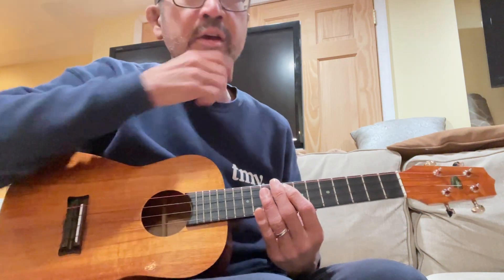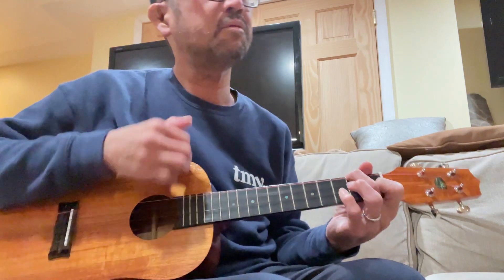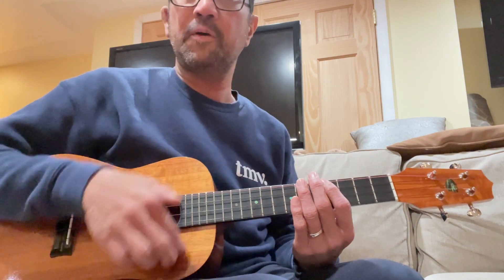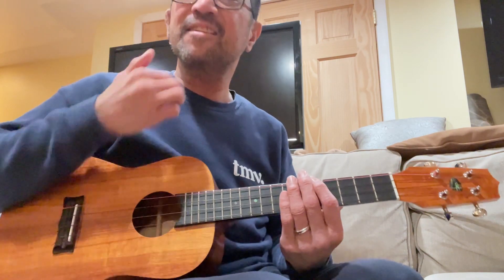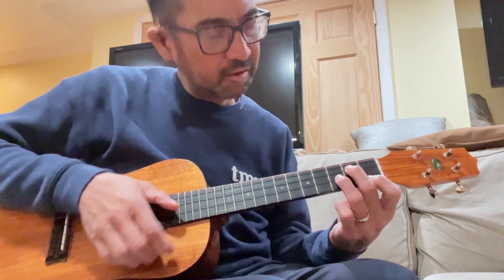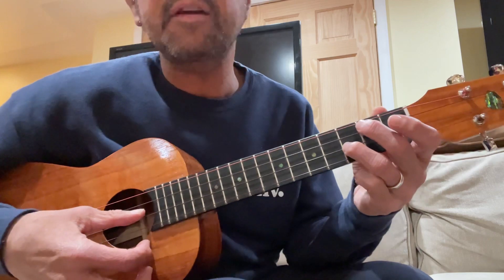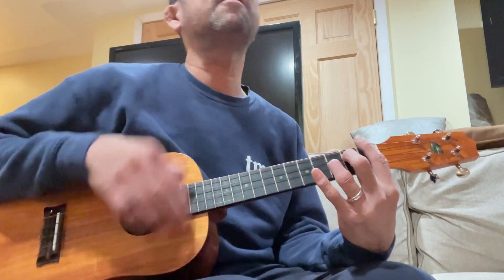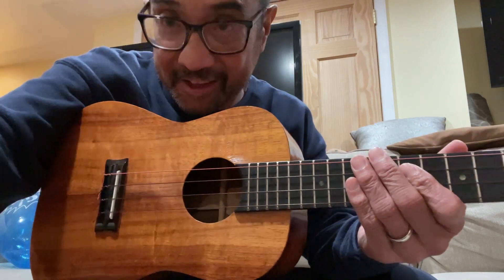How to strum for “House of Cards,” by Radiohead on the ukulele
I suppose this is a long overdue companion tutorial to my original “House of Cards” uke tutorial. I took for granted that I was once a beginner ukulele player trying to figure things out, too. I think my percussiveness stems from playing the drums when I was a kid. Ironically, this video is actually longer than my original tutorial! Anyway, hope this helps!